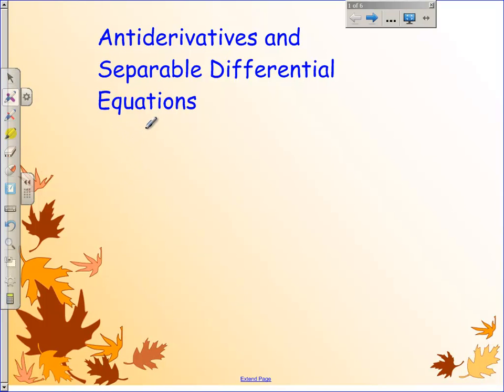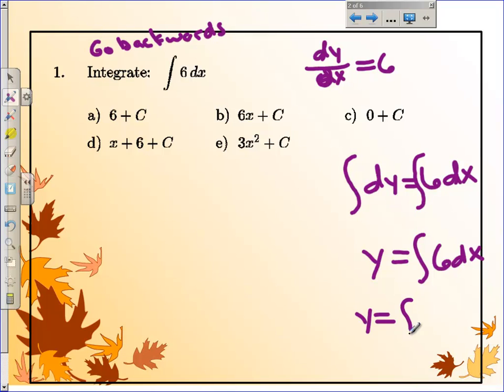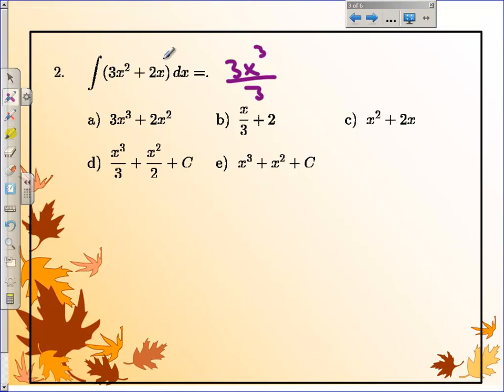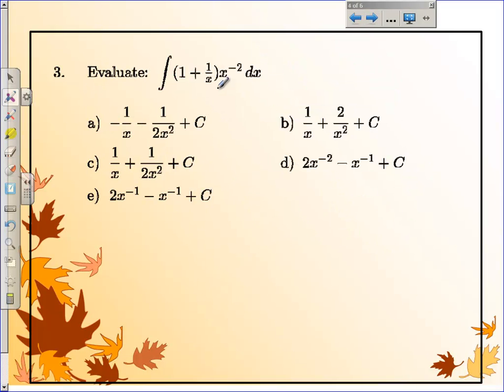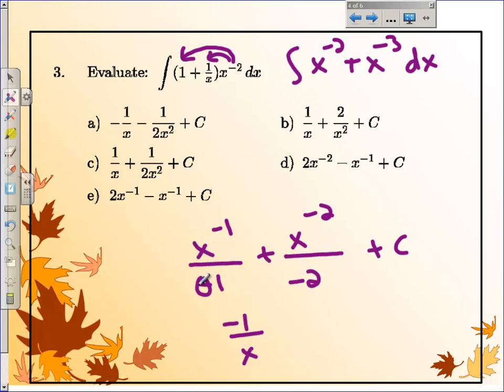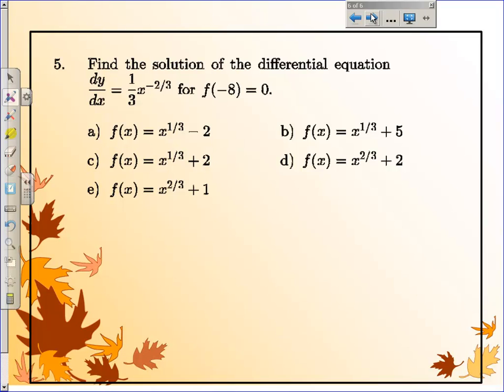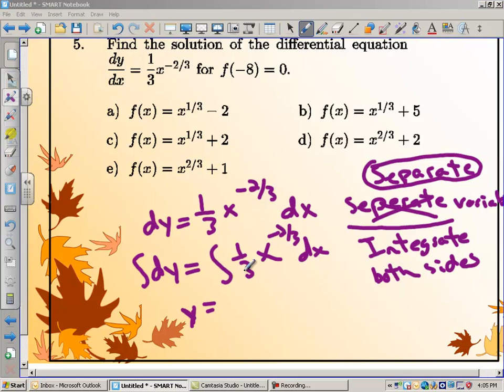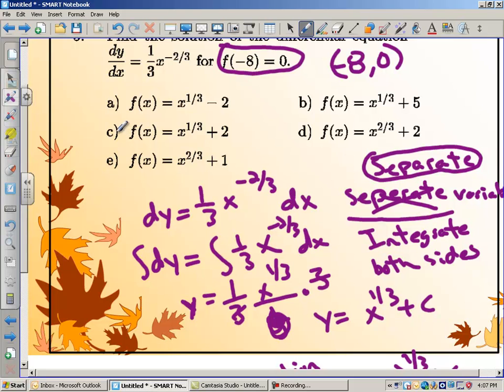Antiderivatives for BC Calc 10-18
How to undo a derivative with examples